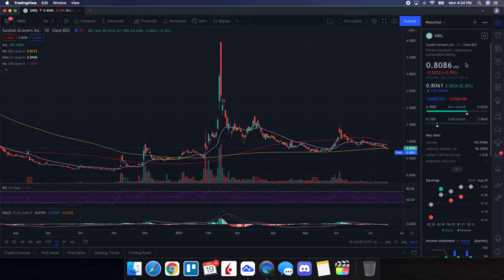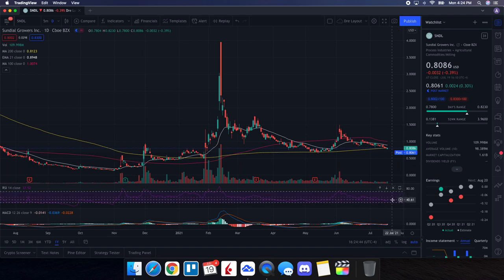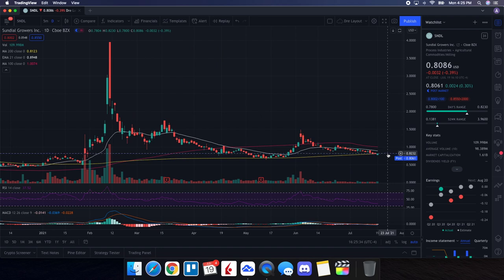SNDL Stock (Sundial Growers) | Price Predictions | Analysis | AND What Happened Today!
Timestamps Below:
00:26 - Agenda
01:40 - Sunstream investment news
02:49 - Technical analysis & price predictions
05:28 - Order flow data (buying vs selling)
06:57 - Final thoughts and more details